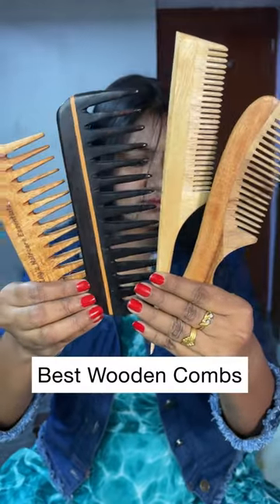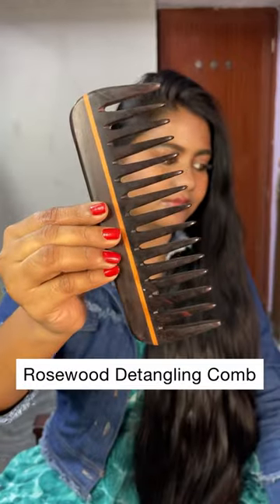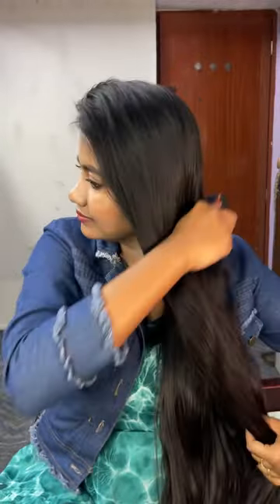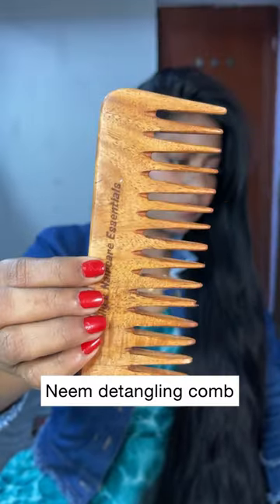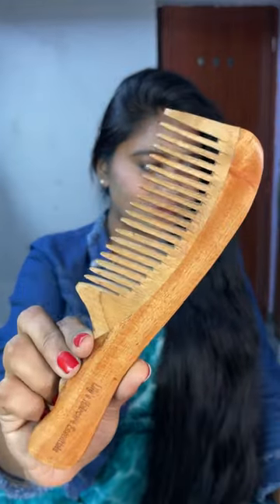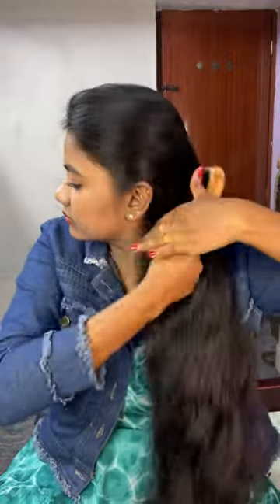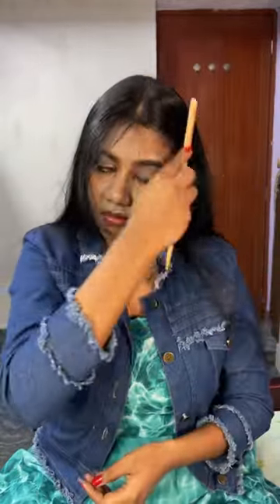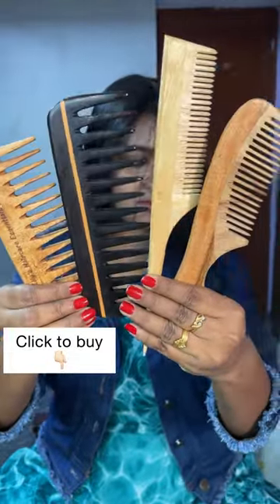Best Wooden combs for Detangling and healthy hair